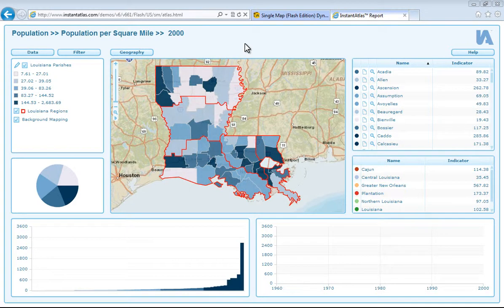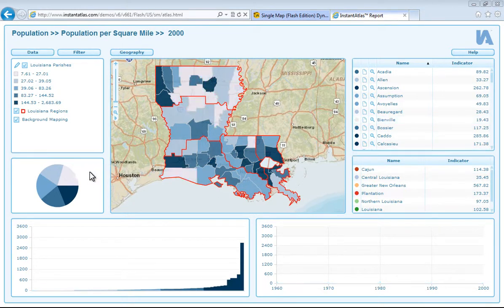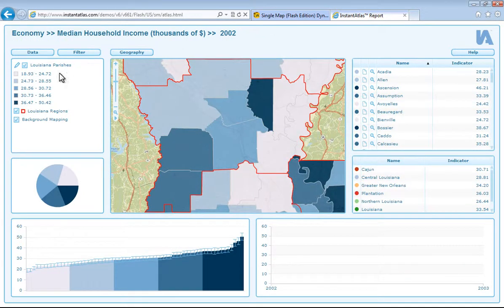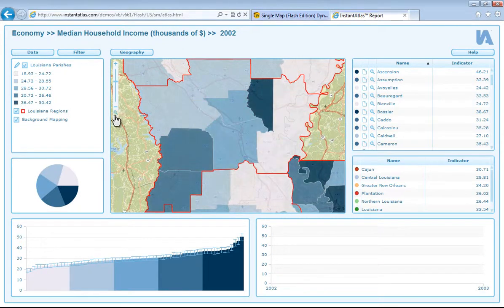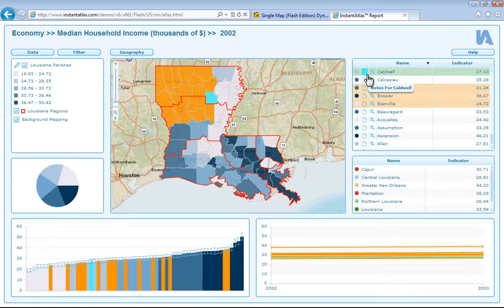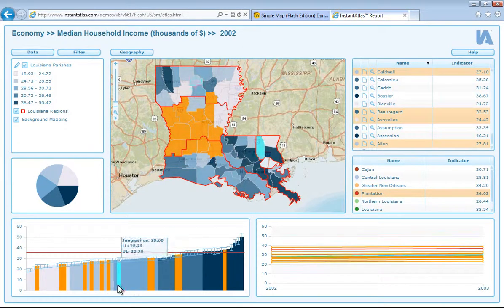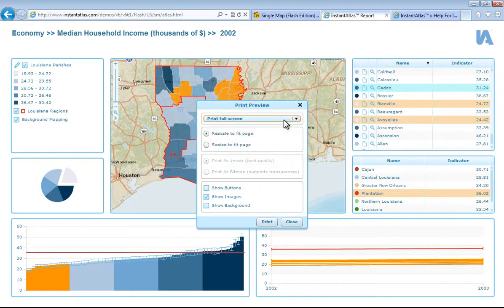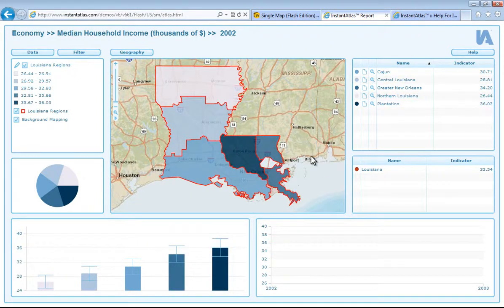Video Tutorial 1 | How to use the InstantAtlas Single Map Flash Template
Welcome to How to use the InstantAtlas Single Map Flash Template.

The Single Map template combines a single map, table, comparison table, time series chart, bar chart and pie chart for data display. It is ideally suited to viewing time series data and comparing trends for different geographies.